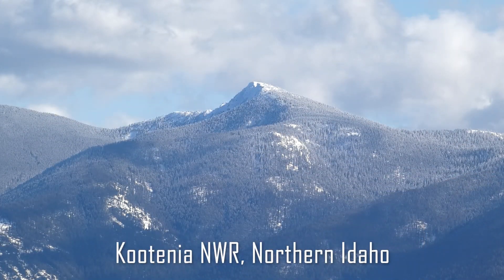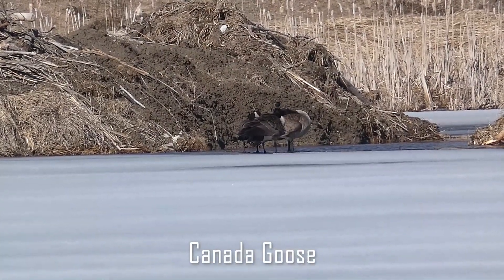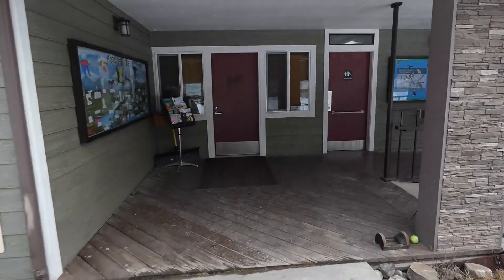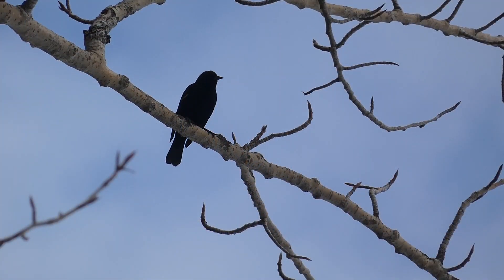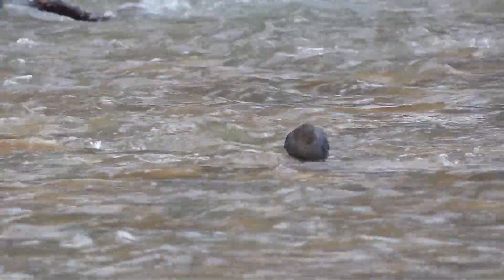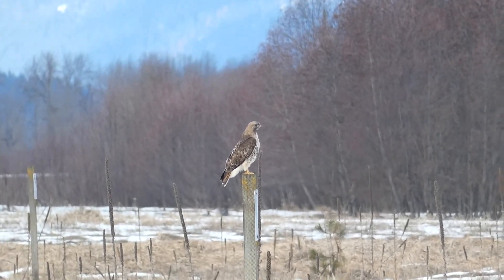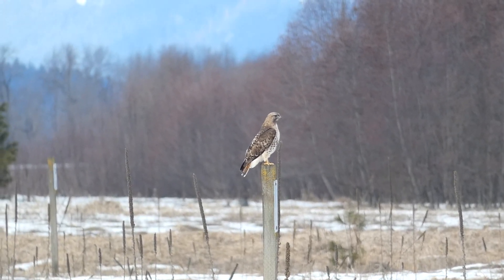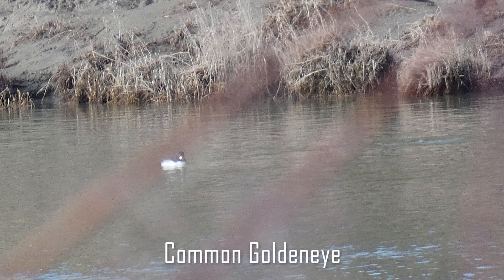AMERICAN DIPPER! Birding Kootenai NWR - Birding with River Corcoran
Join me this week as I travel to the Kootenai NWR, near Canada, and gather a State Lifer, the Greater White Fronted Goose.